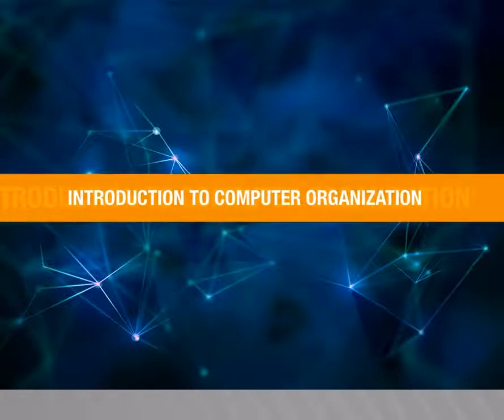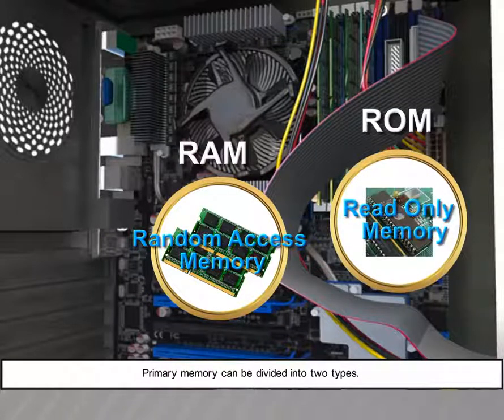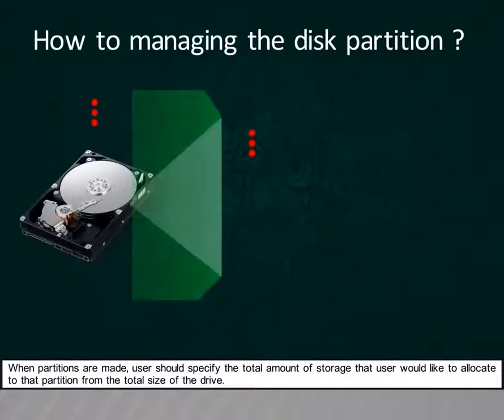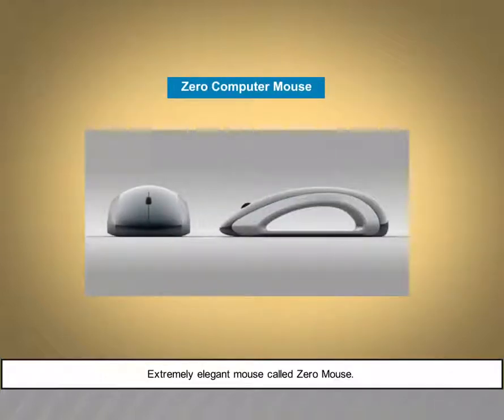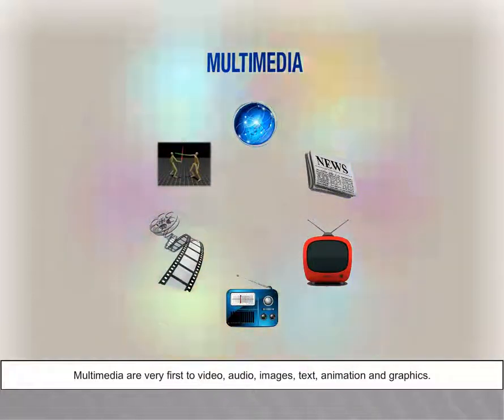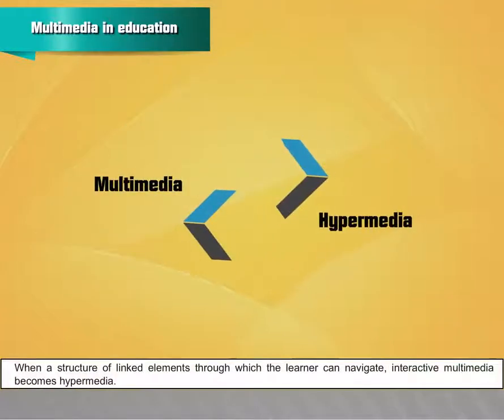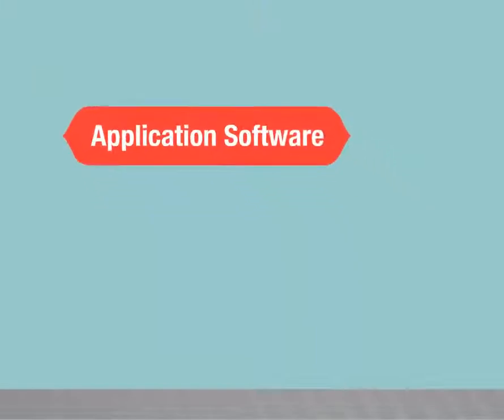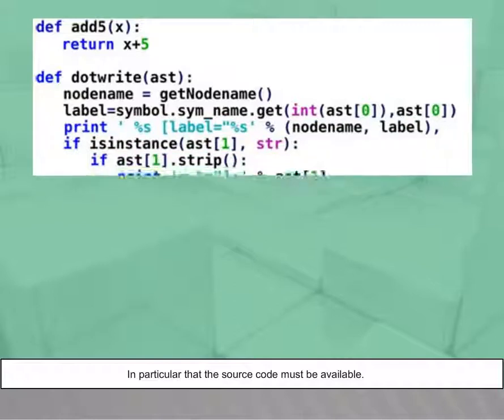ITTBS 2 Computer Organisation ok